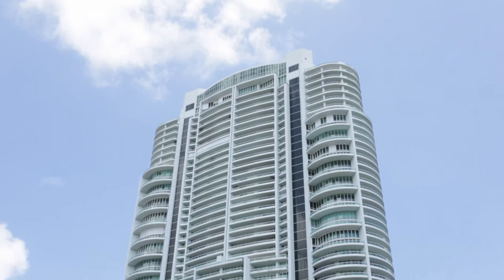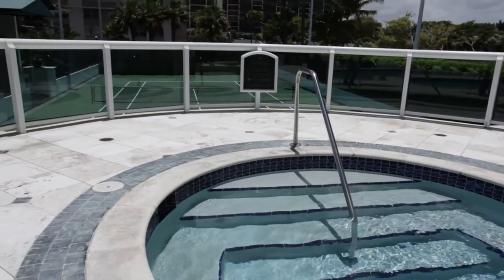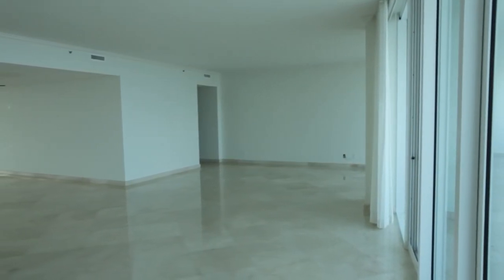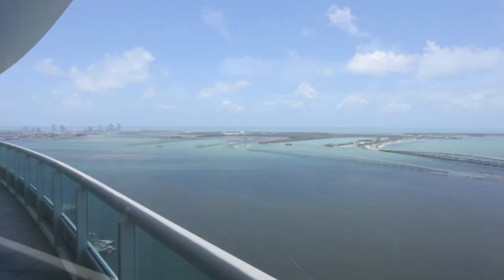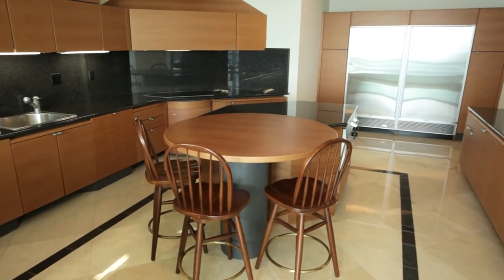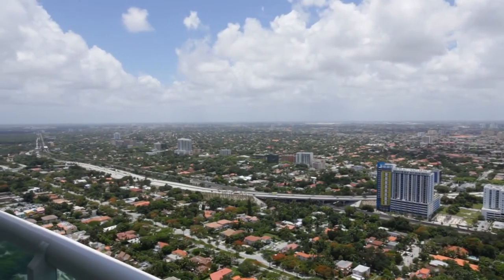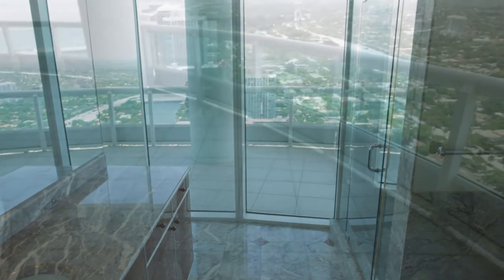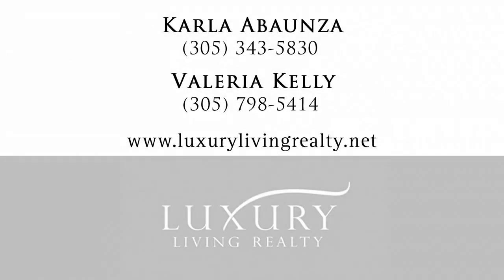REELESTATES.COM | 1643 Brickell Ave. #4702, Miami, FL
Phenomenal Miami Penthouse presented for sale by Karla Abaunza & Valeria Kelly from Luxury Living Realty

Director- Carlos Prio